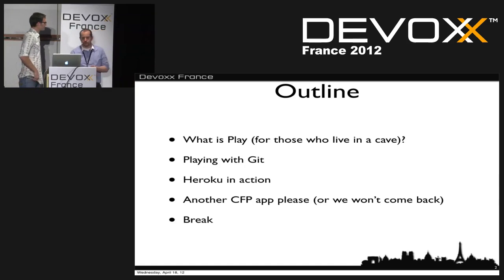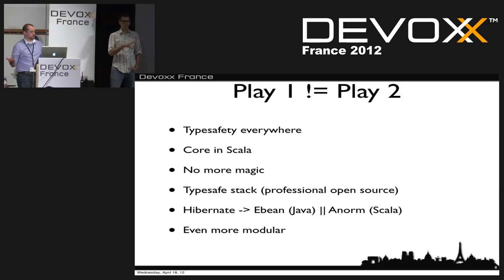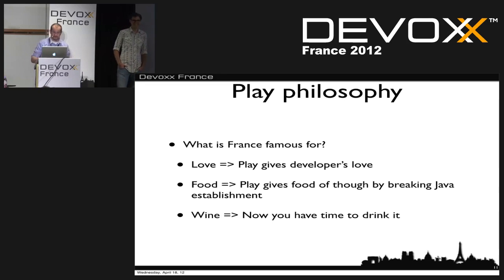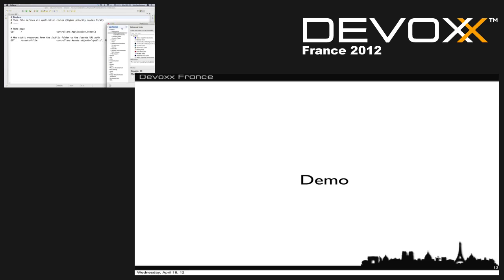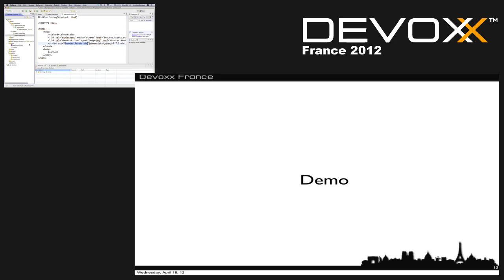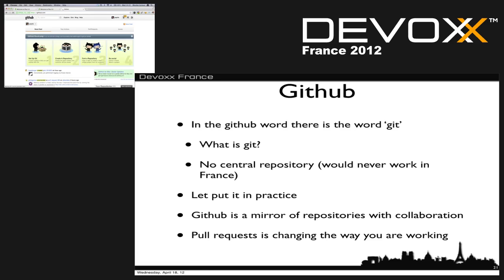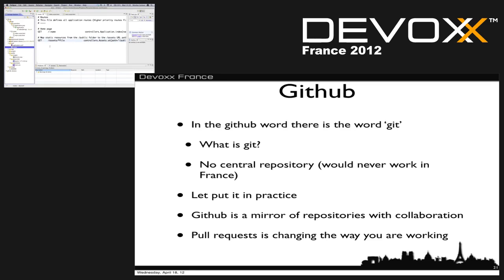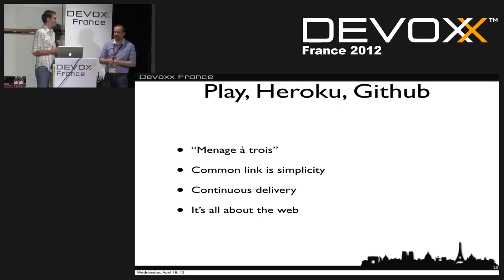Developing, Deploying and Scaling in the Cloud with Play - 1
This university session will teach you how to develop with the Play Framework 2.0. You'll learn how to use GitHub and IntelliJ IDEA to quickly create a RESTful, scalable and stateless application. You'll develop web and mobile clients and deploy everything to the cloud. You'll learn how to scale your application, as well as use the latest techniques for leveraging HTML5 and JavaScript. If you bring your laptop, you'll have a working application that you can learn from and continue to develop after this session is over.

Authors:
Guillaume Bort
Guillaume Bort is cofounder of Zenexity, the french ‘Web Oriented Architecture’ company. Former J2EE expert, he worked several years on constructing Web frameworks for large scale companies including banks, until he decided to sum up his experience by creating Play framework focusing back on simplicity. He still leads development of the Play framework.

Nicolas Leroux
Nicolas Leroux is a senior architect and Technical Director at Lunatech, having joined in 2001. Nicolas is an expert early adopter of the Java Enterprise platform as well as the open-source technologies that gravitate around it. He applies this experience and technical expertise of the middleware platform on Lunatech's projects and for Lunatech's clients Nicolas is also an open source enthousiast and more specifically a Java enthusiast. He is the co-founder of the Benelux JBoss User Group and the Riviera Java User Group . He also contributes to the open source frameworks he uses by committing patches. Since 2009, Nicolas has had a passion for the Play framework and is now a core developer of its open-source project.

James Ward
James Ward is a Technical Evangelist for Flex at Adobe and Adobe's JCP representative to JSR 286, 299, and 301. Much like his love for climbing mountains he enjoys programming because it provides endless new discoveries, elegant workarounds, summits and valleys. His adventures in climbing have taken him many places. Likewise, technology has brought him many adventures, including: Pascal and Assembly back in the early 90's; Perl, HTML, and JavaScript in the mid 90's; then Java and many of it's frameworks beginning in the late 90's. Today he primarily uses Flex to build beautiful front-ends for Java based back-ends. Prior to Adobe, James built a rich marketing and customer service portal for Pillar Data Systems.